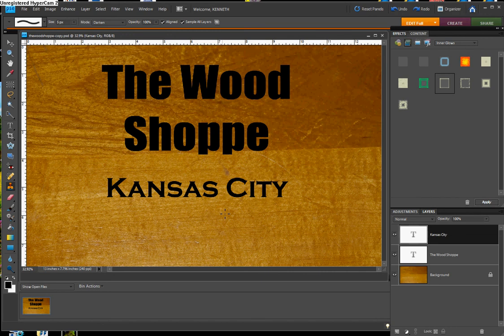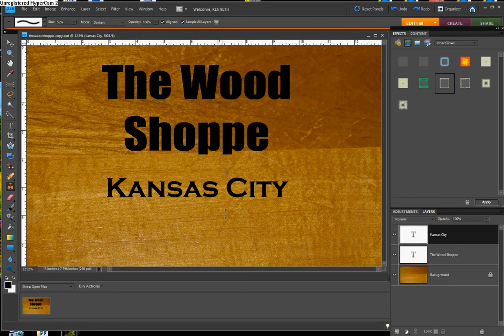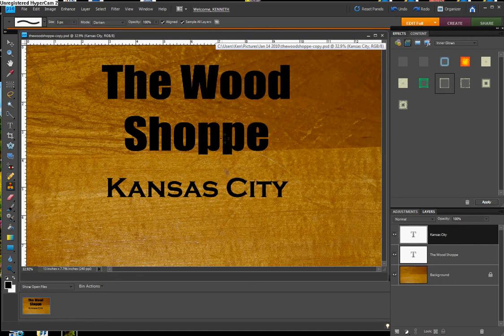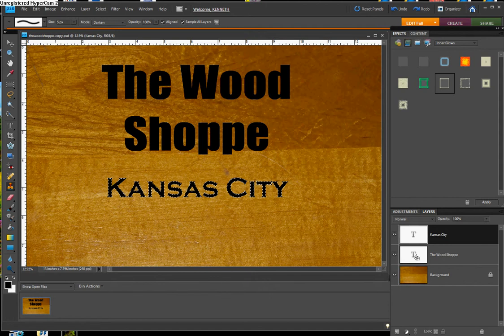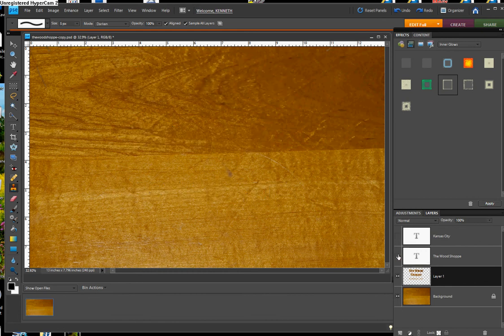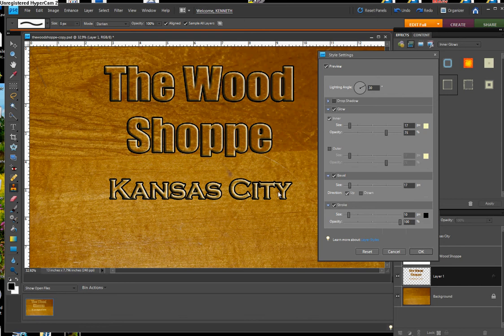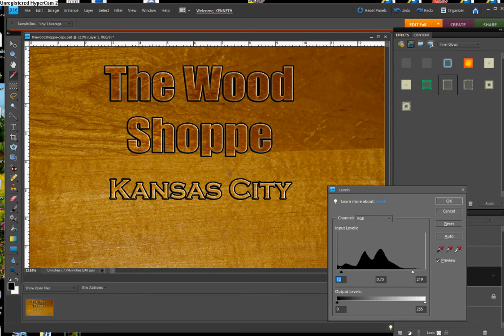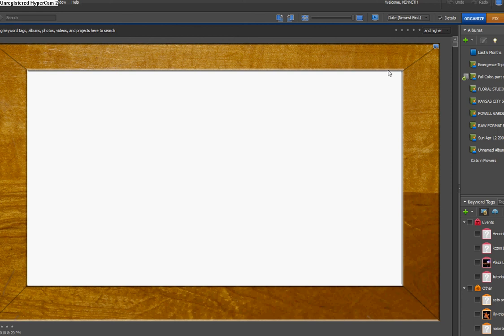PHOTOSHOP ELEMENTS: CREATING TYPE TEXTURE FROM BACKGROUNDS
This is another selection from the 40+ PSE video tutorials hosted on the Vimeo website. The subject here is a simplified technique for adding background textures to type.